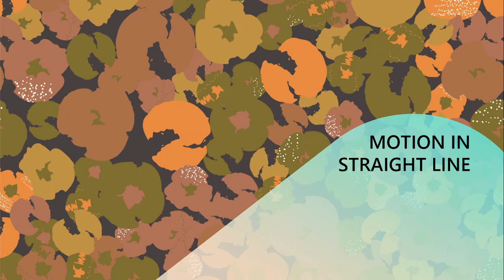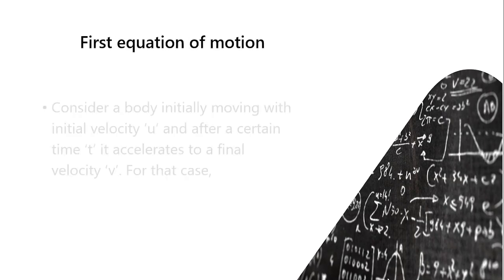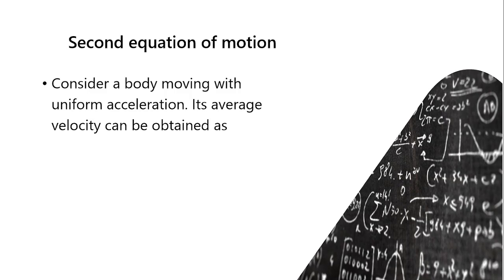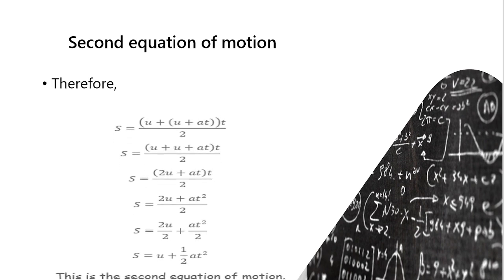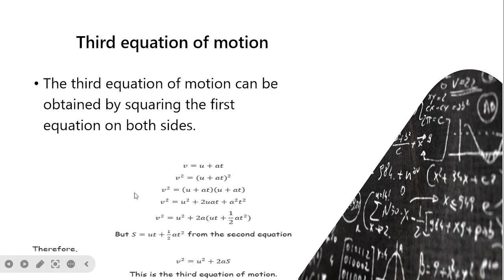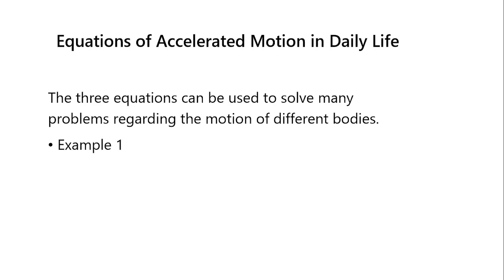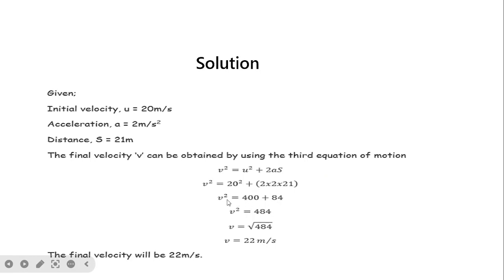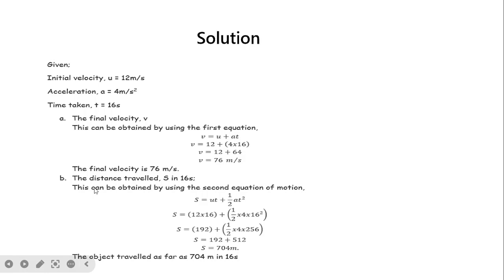Equations Of Motion In Straight Line | First, Second & Third Equations Of Motion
In this video, Let's see the three equations of motion:
First equation of motion: v = u + at
Second equation of motion: S = u + 1/2at^2
Third equation of motion: v^2 = u^2 +2as
Then, I discuss using the equations to solve some provided examples.